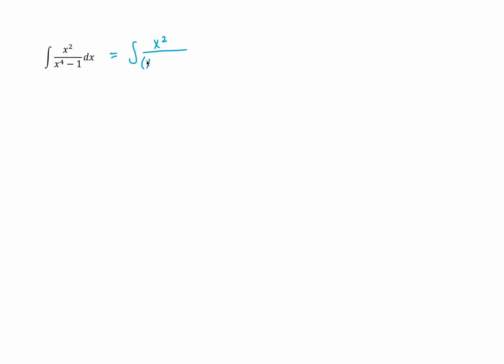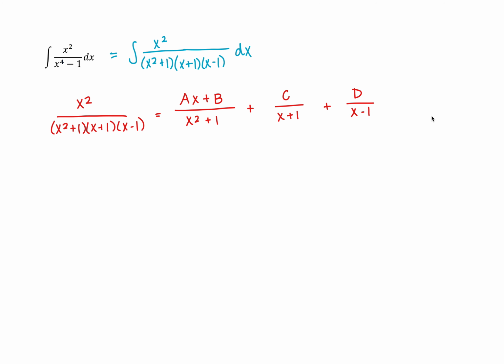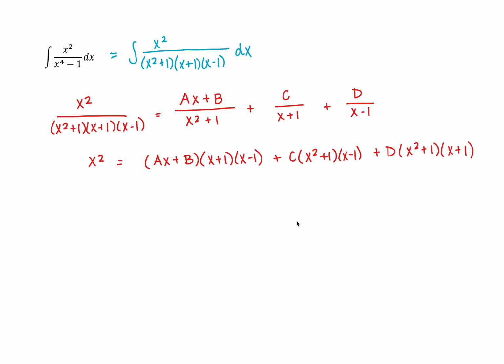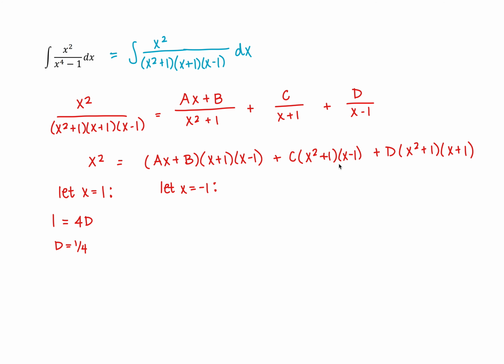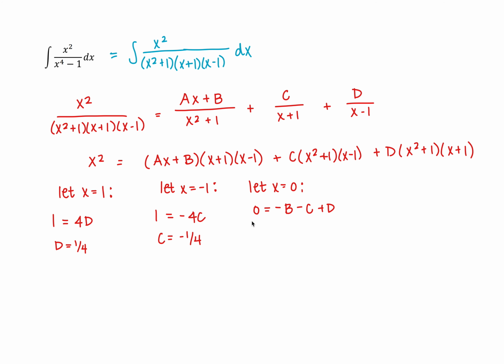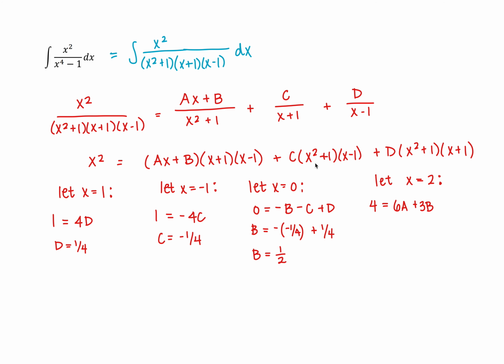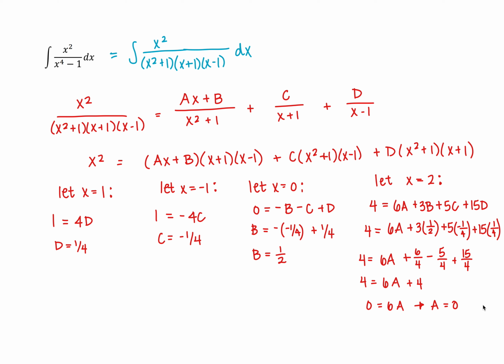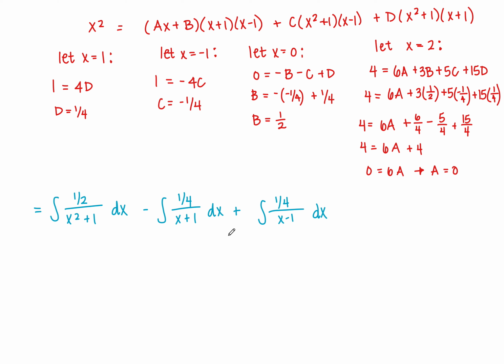8 5 Notes, Part 4